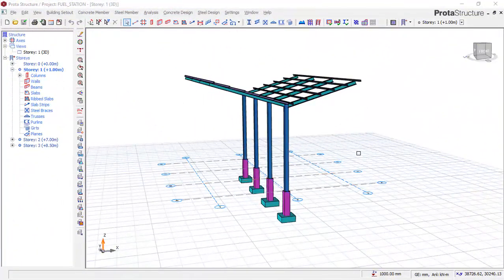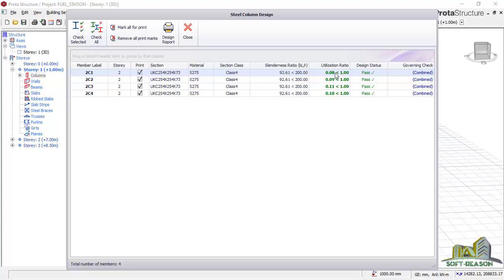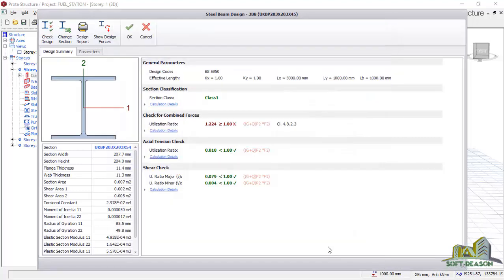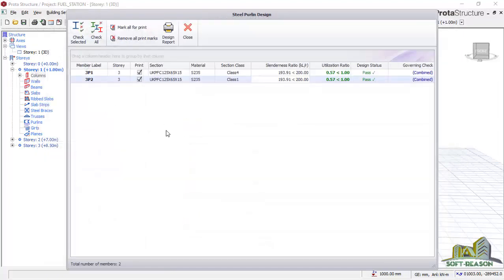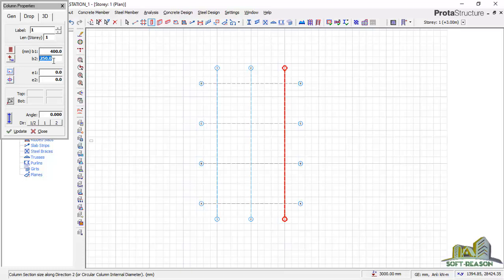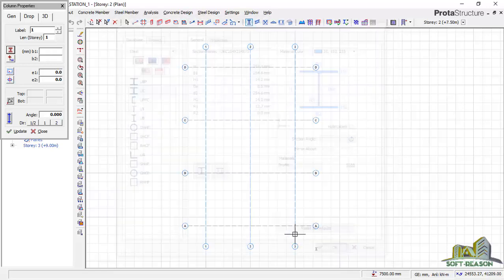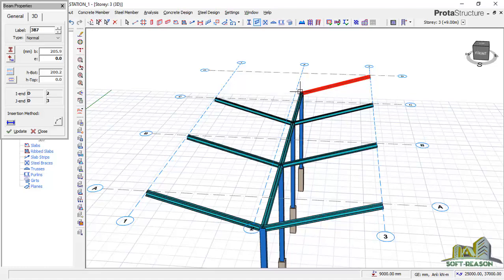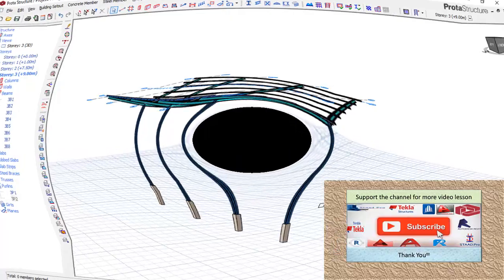How to Design a Simple Steel Fuel Station Canopy in PROTASTRUCTURE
In this lesson you will learn about a simple steel fuel station canopy design.